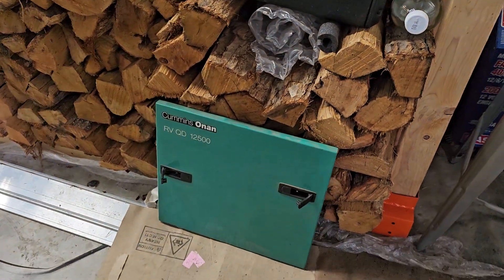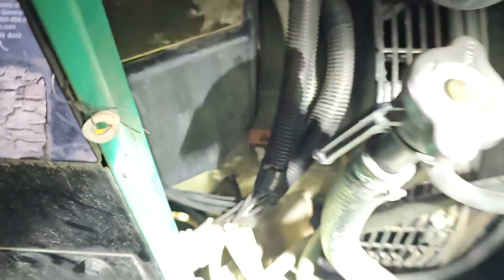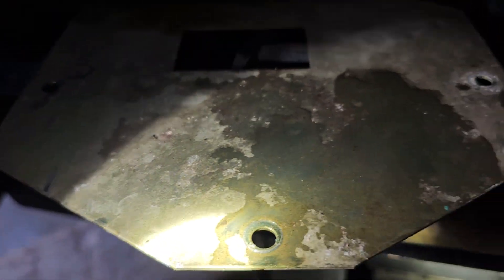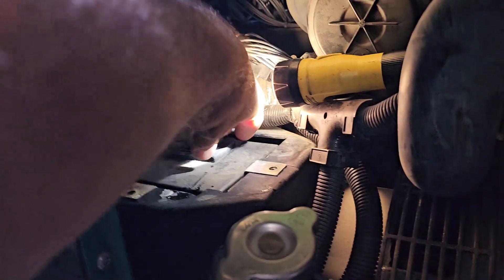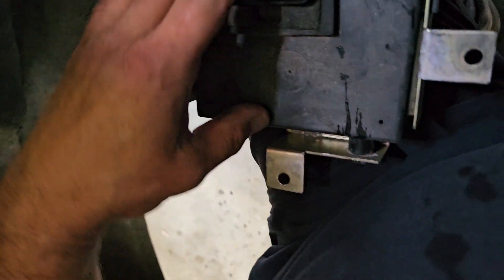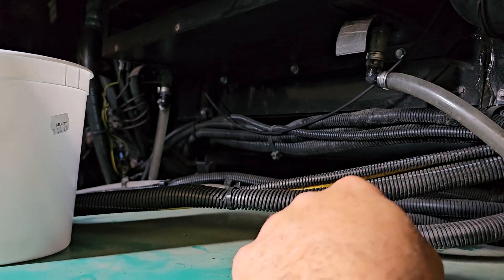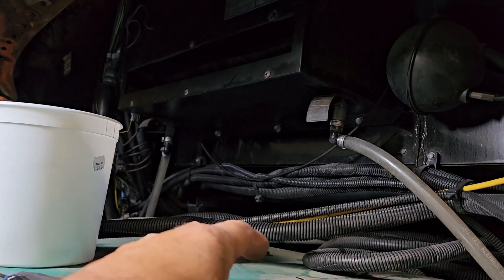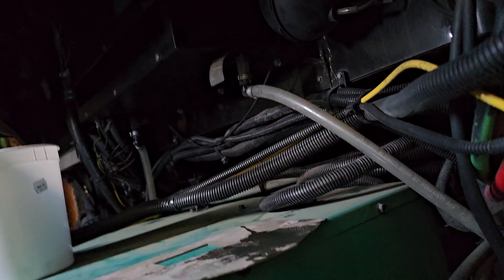ONAN 12.5K ECM ENGINE CONTROL MODULE REMOVAL ,WITH SILVER LEAF 🍃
This  rv system has a SILVER LEAF 🍃 it says it has high ac voltage. the generator did not set a code 12 because, it has to be higher than 133 for a certain time period. look it up .